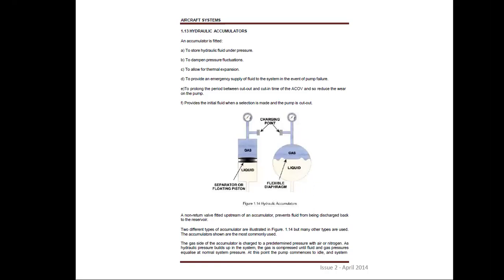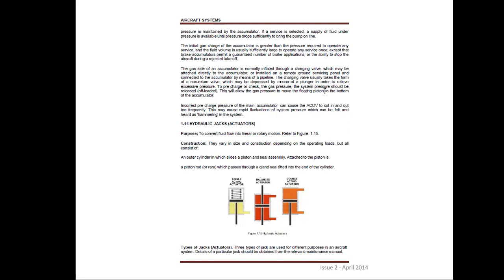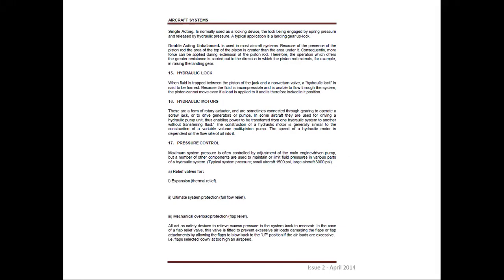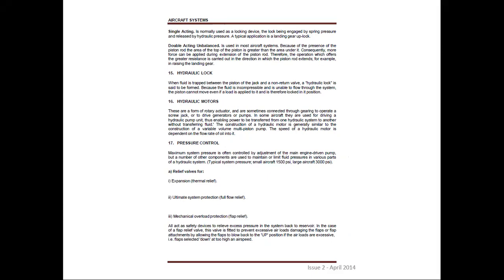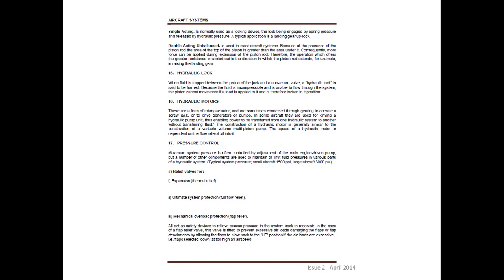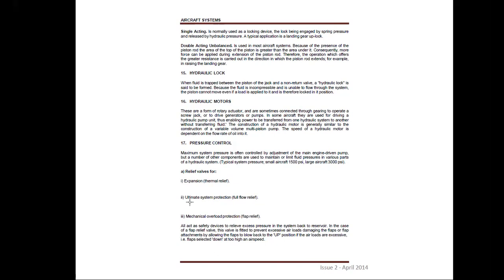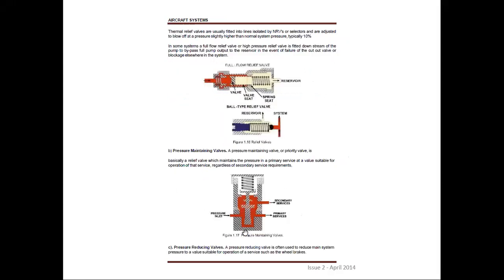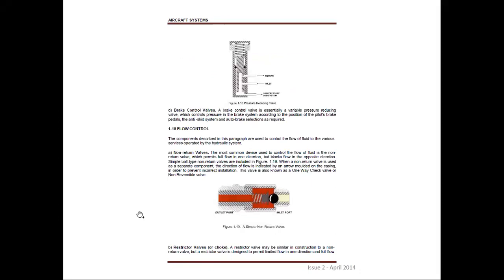AIRCRAFT BASIC SYSTEM SEPT 05/2022